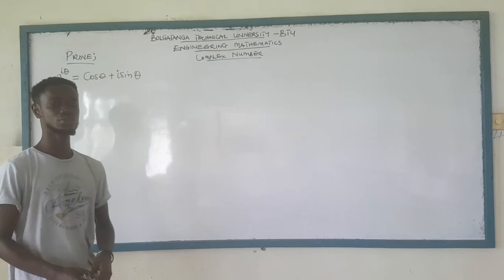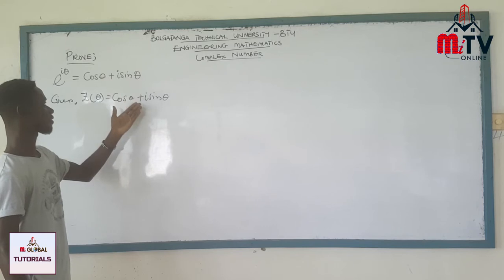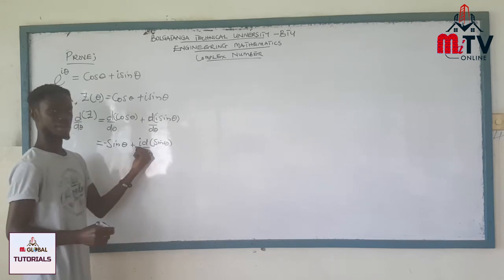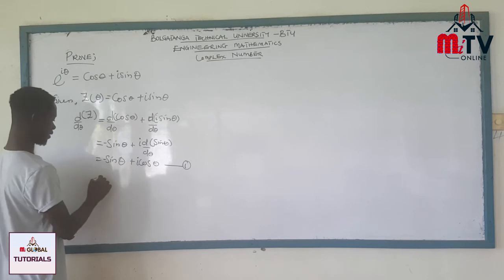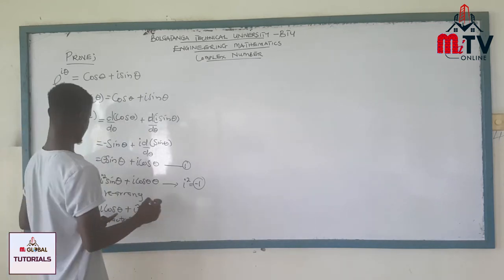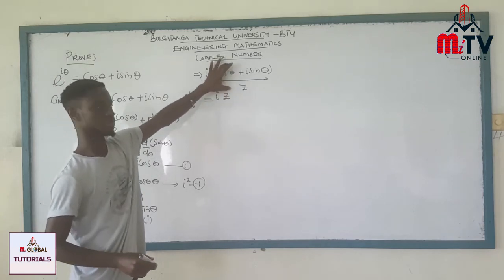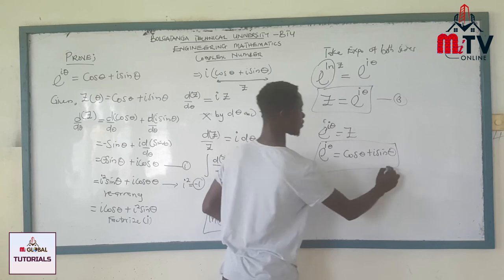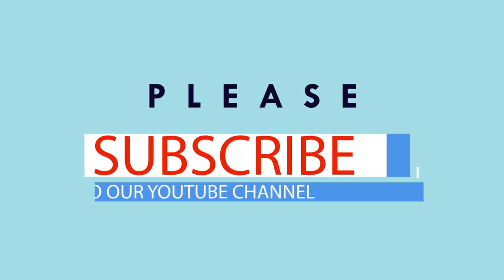PROVE the Relation between trigonometric and exponential function | COMPLEX numbers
PROVING the relation between trigonometric and exponential under COMPLEX numbers